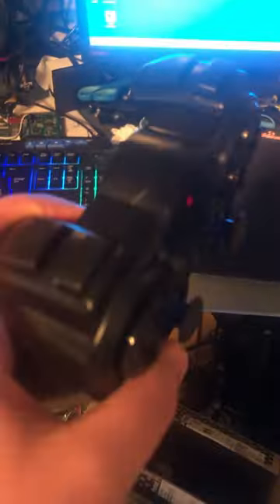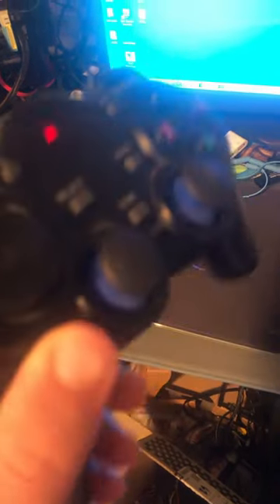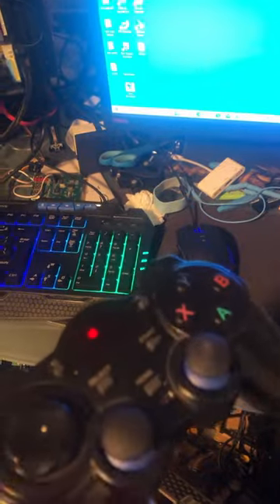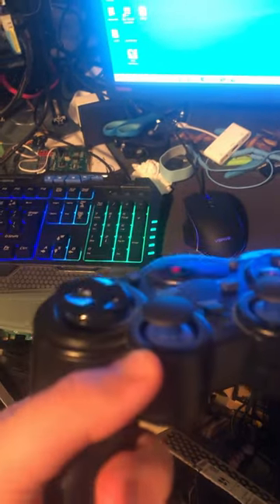$15 controller from ebay